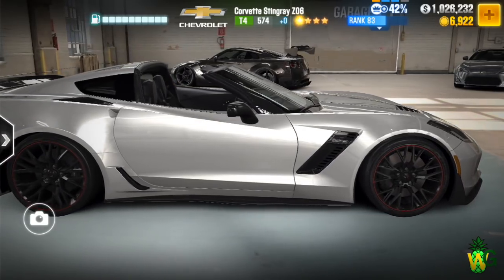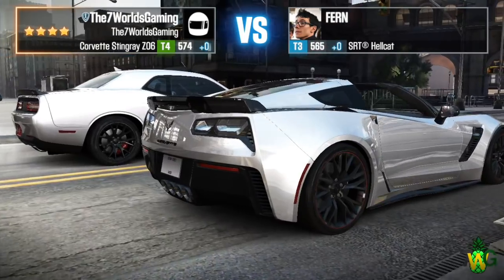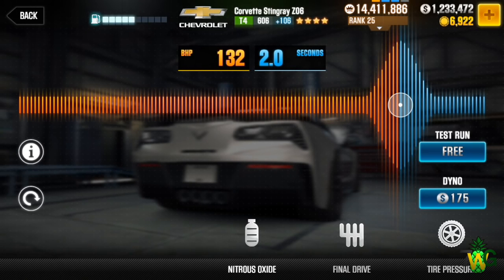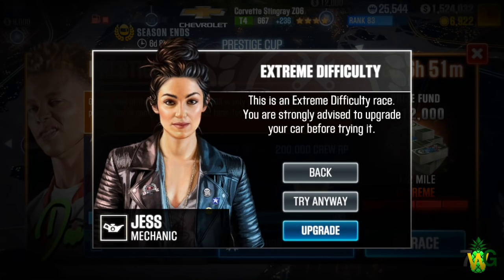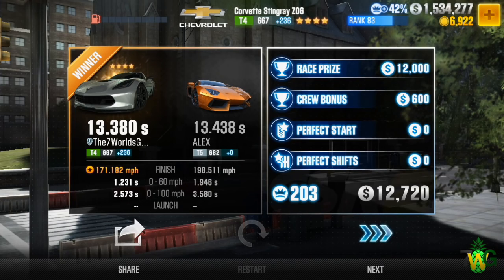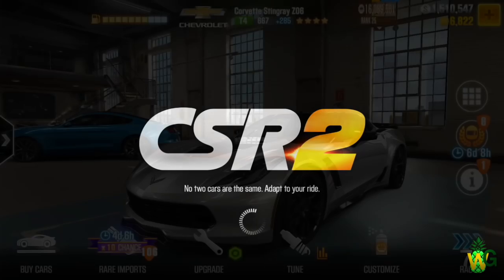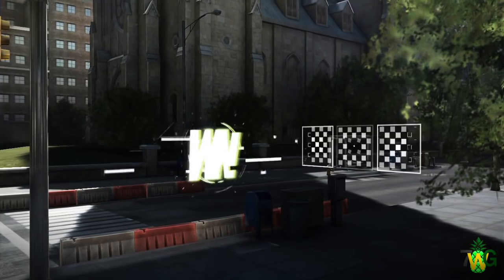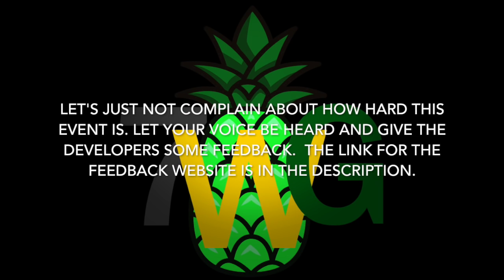HOW TO BEAT THE CORVETTE STINGRAY Z06 PRESTIGE CUP | CSR Racing 2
I'm this video we will be talking about the CSR Racing 2 prestige cup for the corvette stingray z06 and how hard the prestige cup event has become after the update.

Find me on this social media outlets to stay up to date with what's going on.